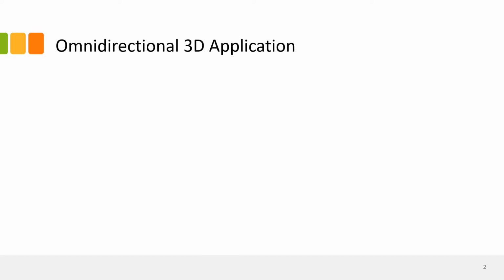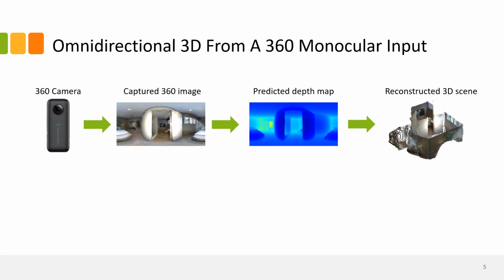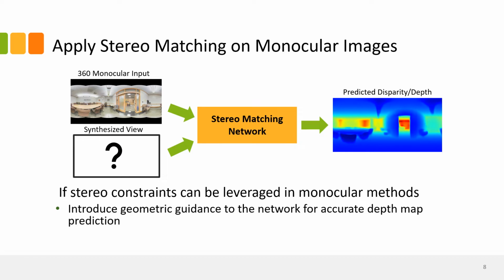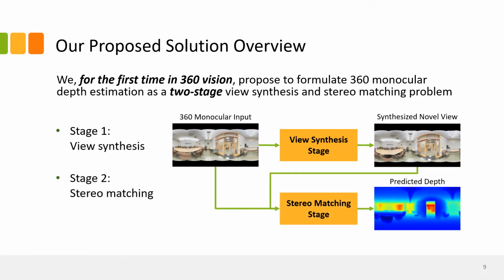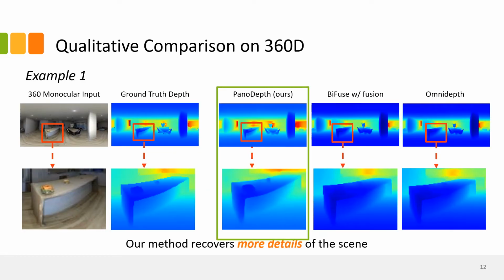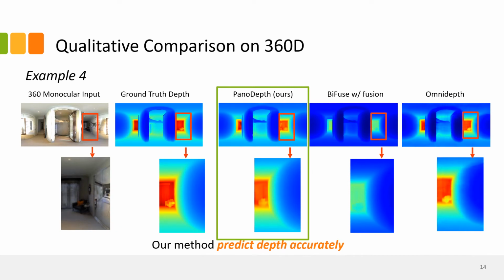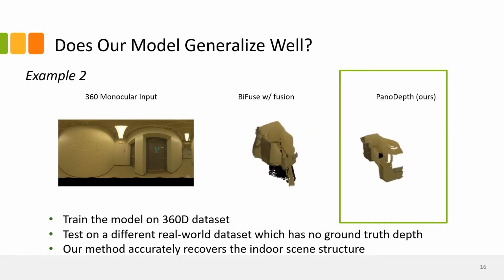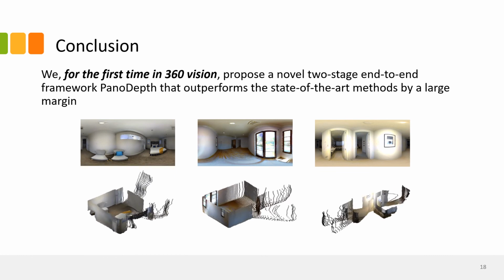2021 3DV paper PanoDepth: A Two-Stage Approach for Monocular Omnidirectional Depth Estimation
Presentation of 2021 3DV paper PanoDepth: A Two-Stage Approach for Monocular Omnidirectional Depth Estimation.